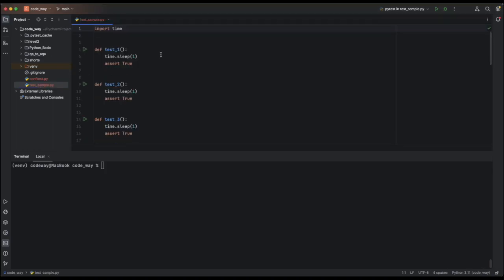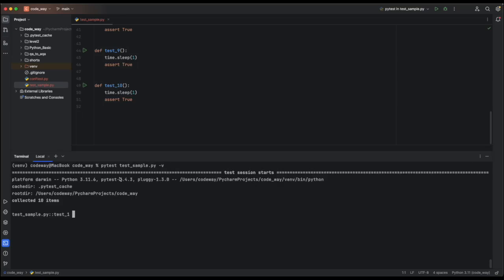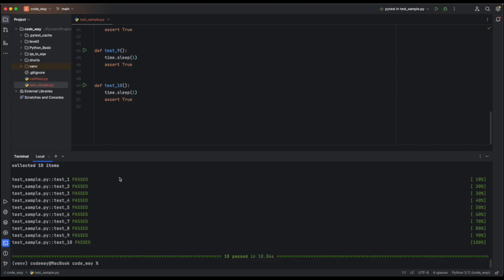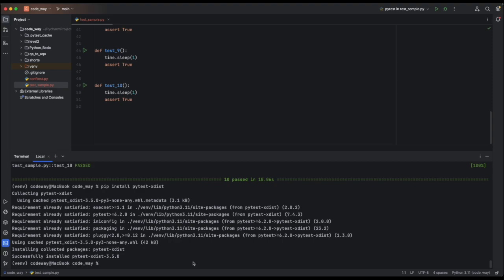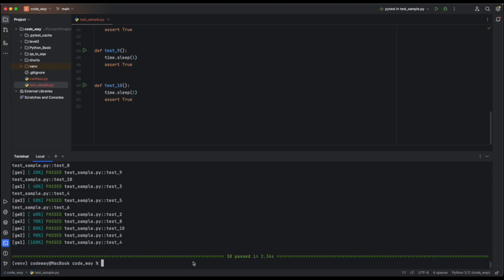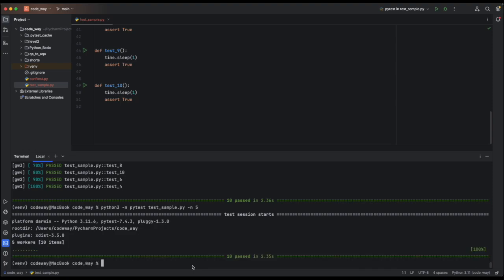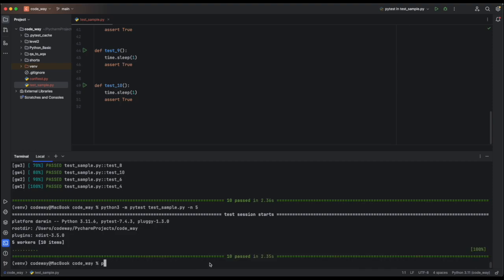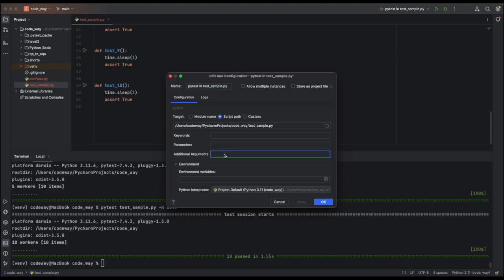AQA Test Automation Lesson 8 PYTEST-XDIST how to speed up your tests by 5 times.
The task I was asked at the interview. They might also ask you this, so it's better to be prepared.

Tasks for better understanding:
If you are doing this task as a subscriber, please take screenshots and send them.
Task 1
Create several tests as we did in class and run the tests in two threads using informative output via the command line.
Task 2
Copy the tests we created in lesson 6 or create new ones and add a sleep of 2 seconds to each test using the time library. Then, run the tests in PyCharm using five threads, configuring this through Additional Arguments.
Task 3
Run the first and second tasks using an automatic number of threads.